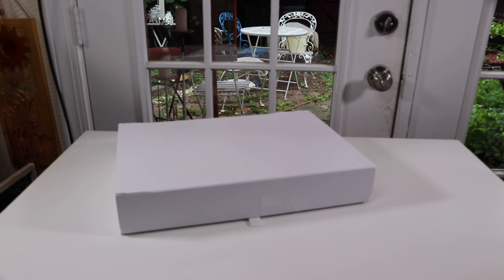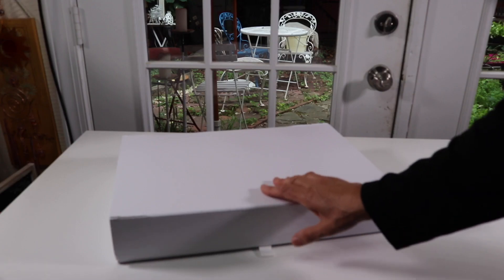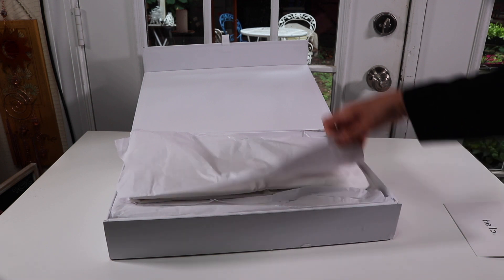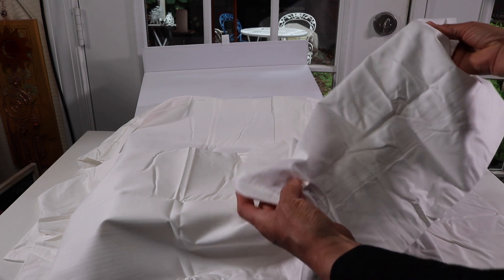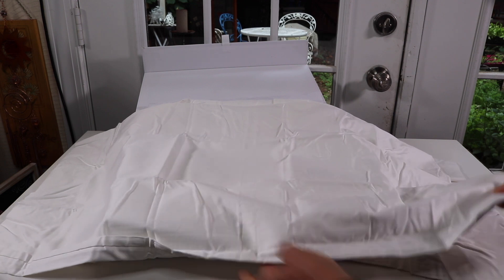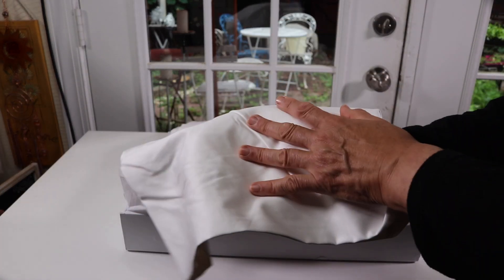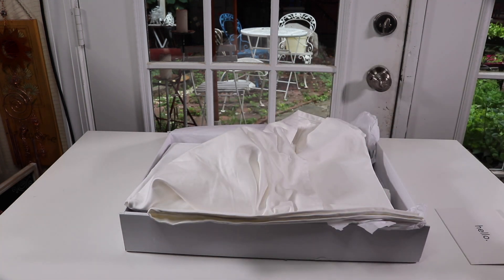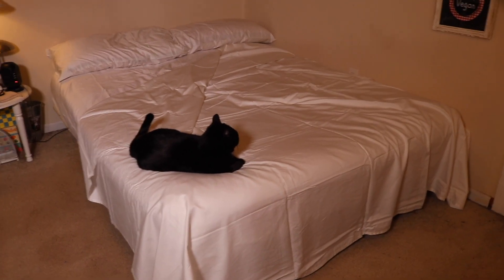CLOUDTEN ❤️ Amora Sheet Set - Review ✅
AMORA SATEEN SHEETS
FITTED SHEET + TOP SHEET + TWO PILLOWCASES
The world's most comfortable sheet set, according to GQ and thousands of verified customer reviews.
The Amora Sateen Set is buttery smooth, ultra long-staple Egyptian Cotton that is perfect for cuddle sessions, but stays airy and breathable. This is the definition of luxury bedding.
100% hyper-combed long-staple Egyptian Cotton
Never artificially softened or chemical-washed

😍 ZONA REVIEWS 😍
                          this video was created & is owned by
                                               Zona Reviews